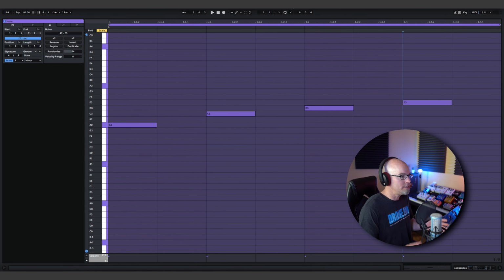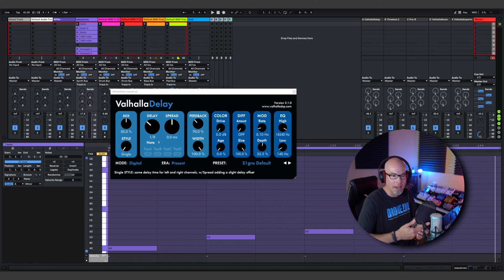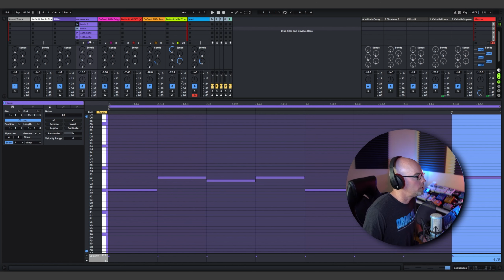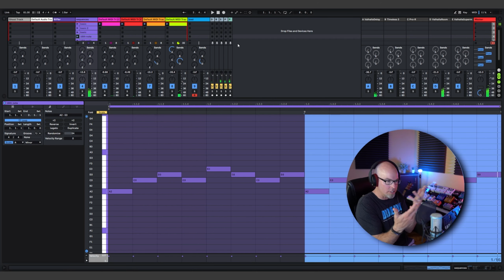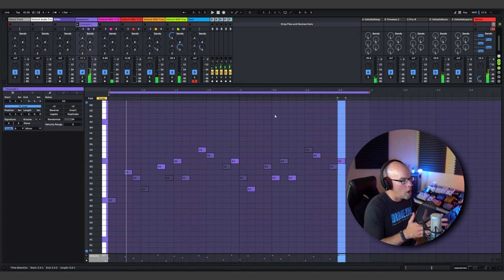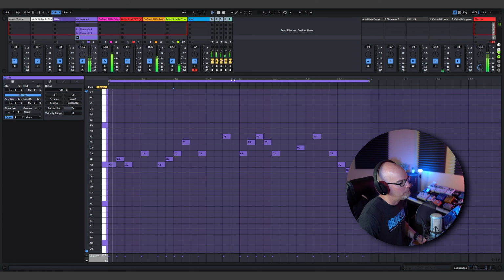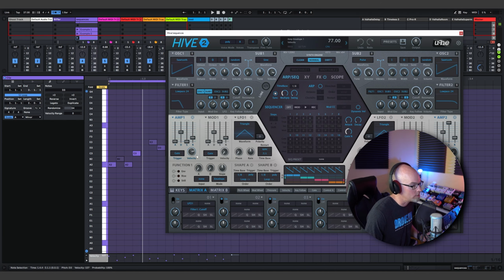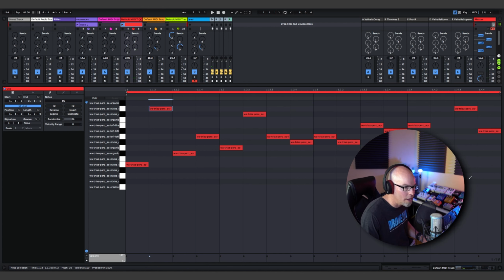Sequencing Secrets 🤫🎶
How do you create those lush, evolving, and organic sequences without using a traditional step sequencer? Here are a few of my secrets on how to create this style using some delay and sequencing techniques.

⮟⮟⮟ Timecodes: ⮟⮟⮟
0:00 Intro
0:52 Today's Goal
1:31 Example Track
2:03 Sequencing 101
2:13 1/4 Note Sequencing
2:38 The Basics of Delay
3:07 Dotted 1/8th Note Delay Explained
4:09 Adding 1/8th Notes to Quarter Notes
4:55 Eighth Note Sequences Explained
5:26 Using Ping Pong Dotted Eighth Note Delay
5:59 1/16th Note Sequences
6:41 Removing Notes to Create Space
7:35 Main Sequencing Example
8:12 Sequencing Top Tip
9:17 Drawing Organic Sounding Sequences
10:27 Adding Velocity
11:06 Main Example Listening
11:45 Sequencing Percussion
14:25 End Result
15:14 Final Thoughts
15:37 Outro